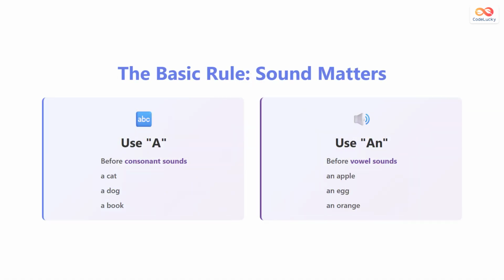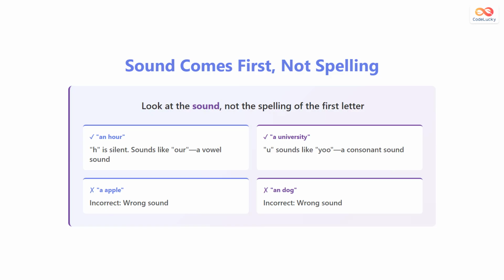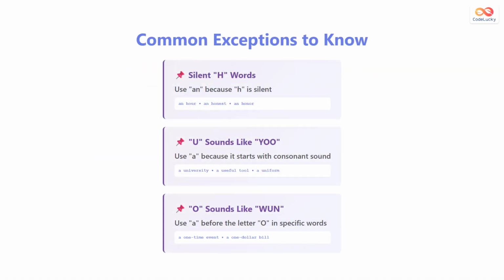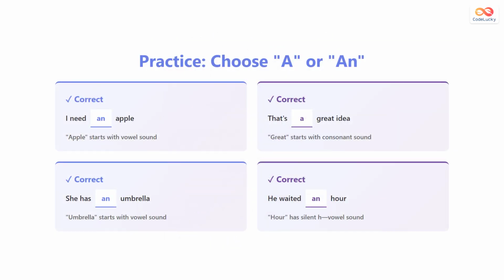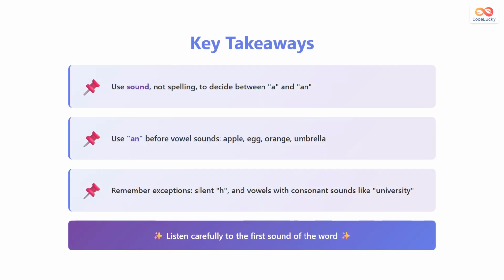The Article An | Essential English Grammar for Beginners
Master the English article 'An' with this beginner-friendly grammar lesson! 📚

Learn the fundamental rule: it's all about SOUND, not spelling! Discover when to use 'an' before vowel sounds and understand common exceptions like 'an hour' and 'a university'.

✨ What You'll Learn:
• The basic rule for using 'a' vs 'an'
• Why sound matters more than spelling
• Common exceptions and tricky words

This lesson is perfect for English learners starting from scratch. Whether you're preparing for exams, improving your writing, or just wanting to speak English correctly, this video breaks down everything you need to know about indefinite articles.

Chapters:
00:00 - The Article An
00:22 - The Basic Rule: Sound Matters
00:48 - Sound Comes First, Not Spelling
01:16 - Common Exceptions to Know
01:45 - Practice: Choose A or An
02:17 - Key Takeaways
02:48 - Outro